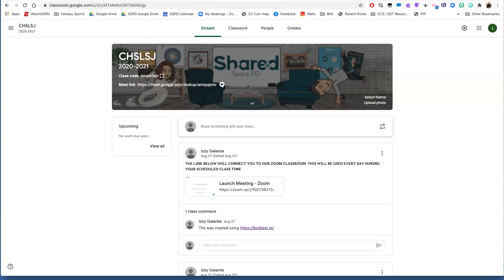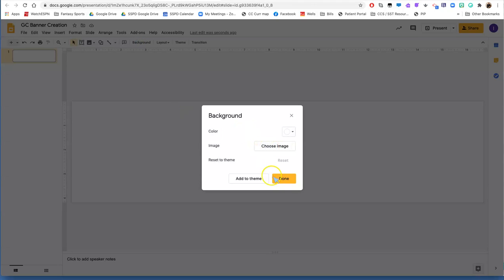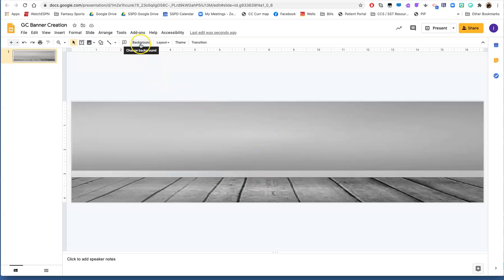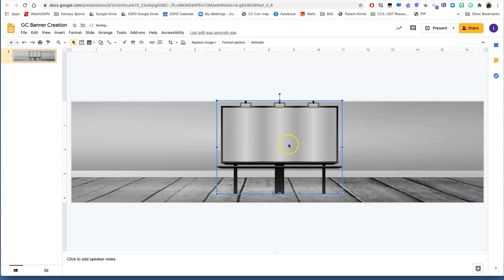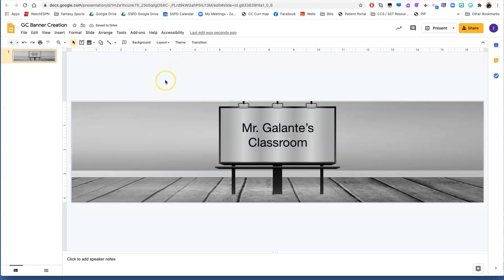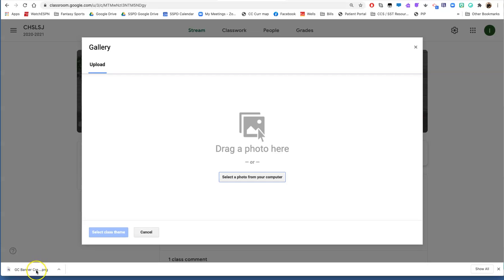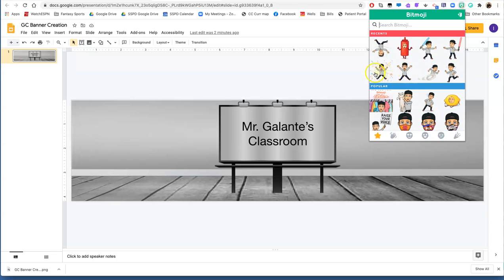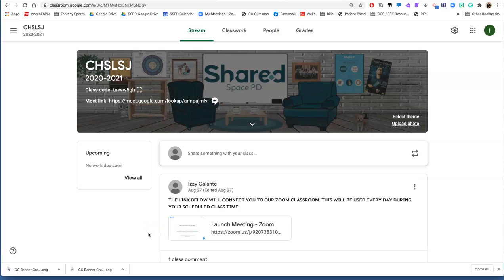Customizing your GC Banner